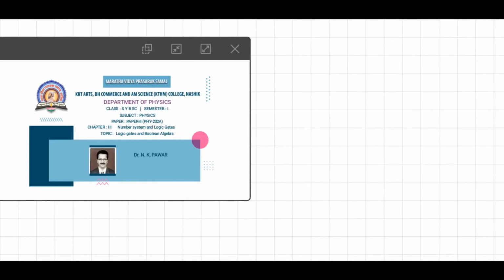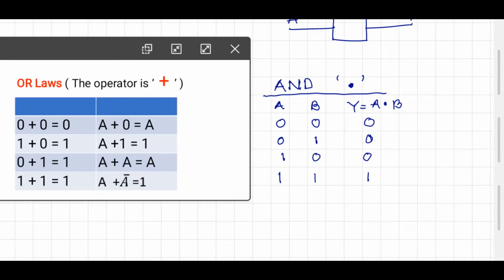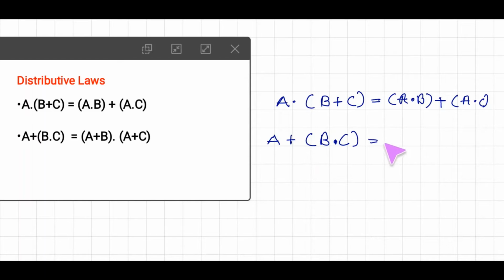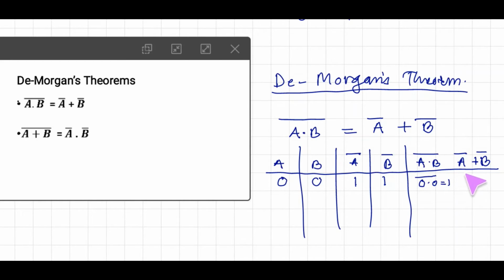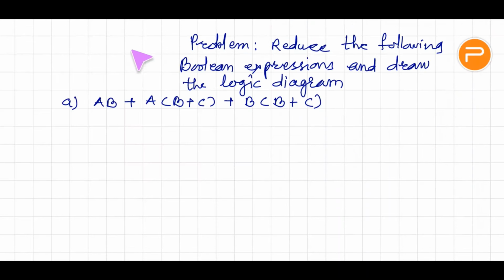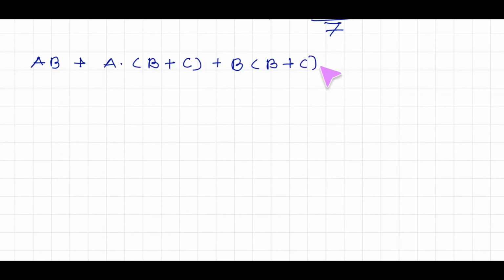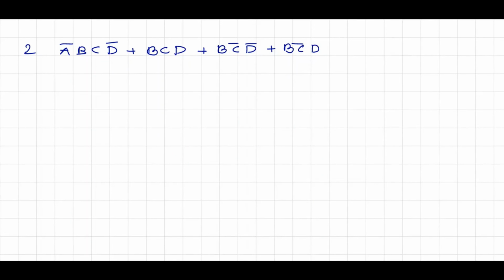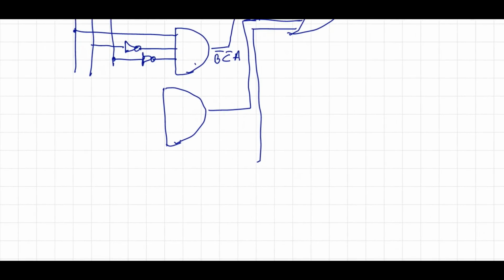Lec-25|S.Y.B.Sc.(Physics)|SemIII|PHY232:Electronics|Dr.N.K.Pawar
Chapter :Number Systems and Logic Gates
Topic     :Boolean algebra and Logic expressions
Lecture : 25